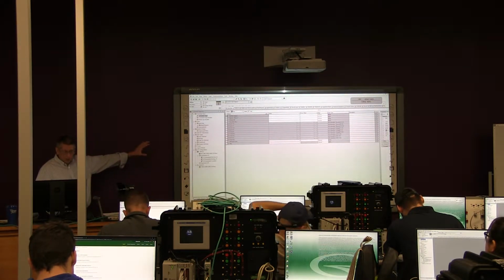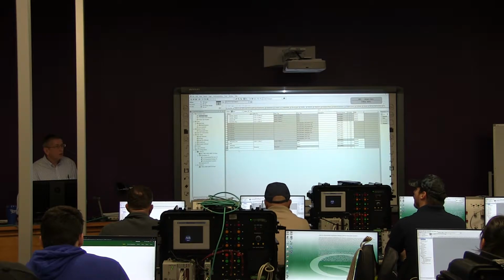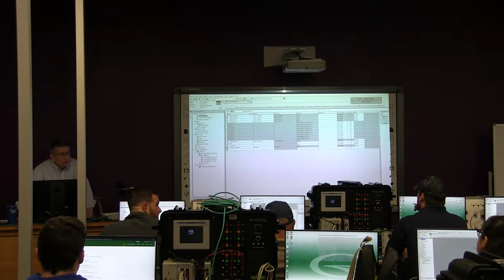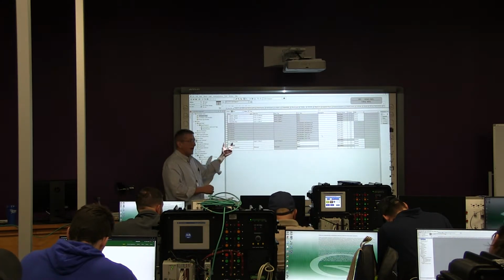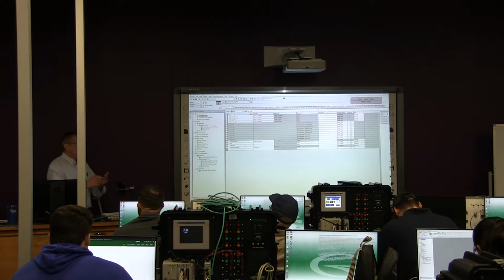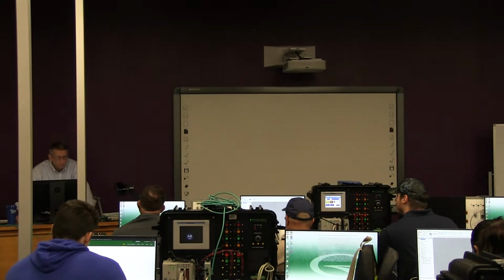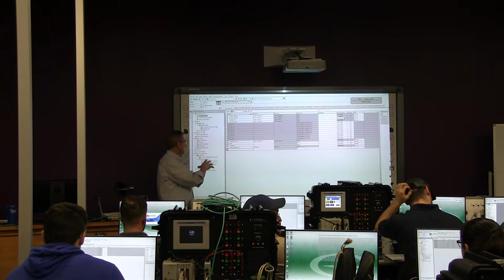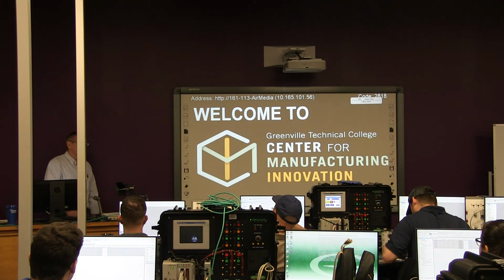2 12 19 Part4 Test Review and GRAFCET Design